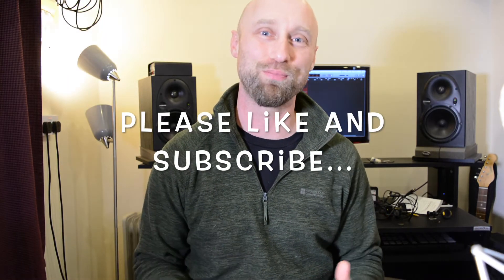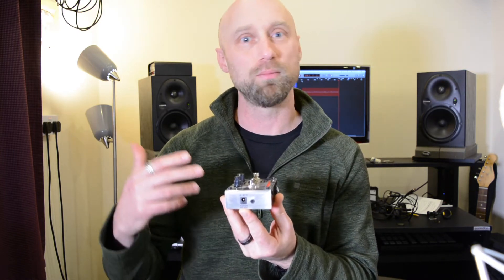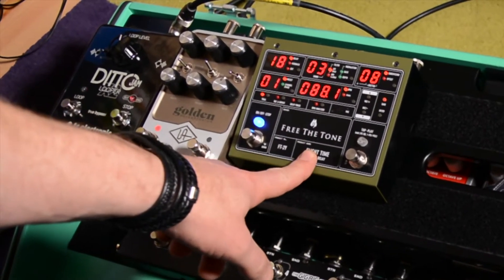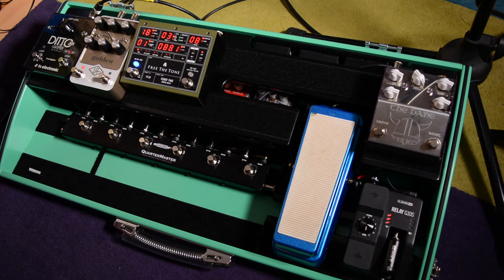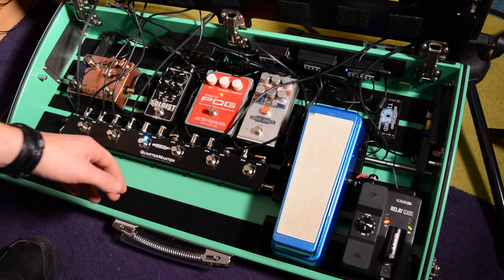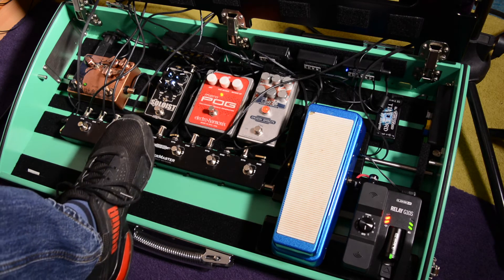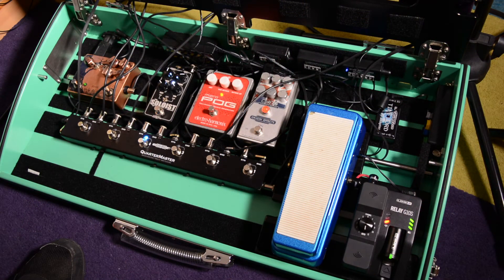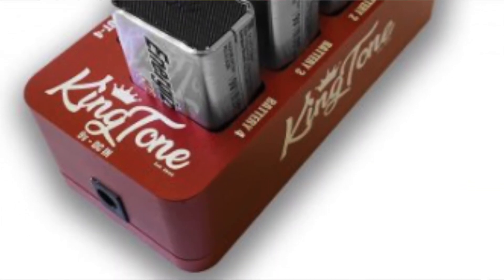PedalBoard Power Supplies - What you need to know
What's the best power supply for your guitar pedals? Do you have unwanted noise? Does your pedal not sound as good as it should?
Voltage, Polarity, Consumption or Draw - things you should be thinking about when looking for a power supply for your pedalboard. And this is why... And don't forget Isolation!

Hi, I’m Sam Goffen, a guitar teacher, music maker and all round guitar enthusiast from the UK. My aim is to produce videos that help you make gear choices that are right for you and to help you learn more about playing the guitar.

And you’ll get access to more lessons, tabs, extended backing tracks, original music and more.